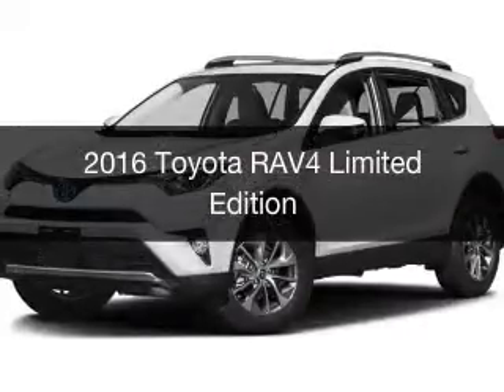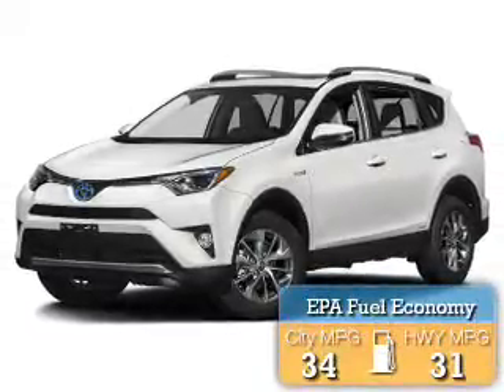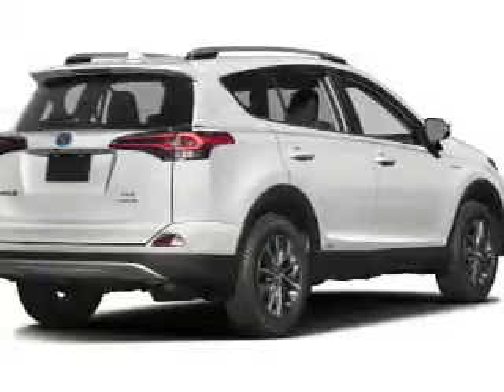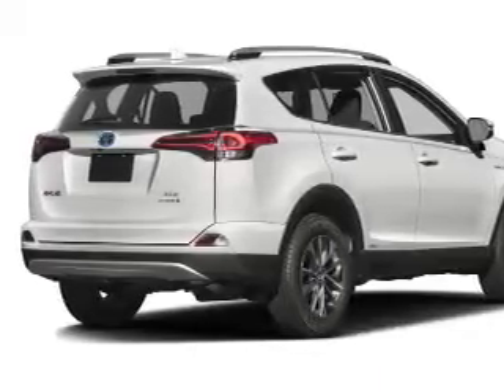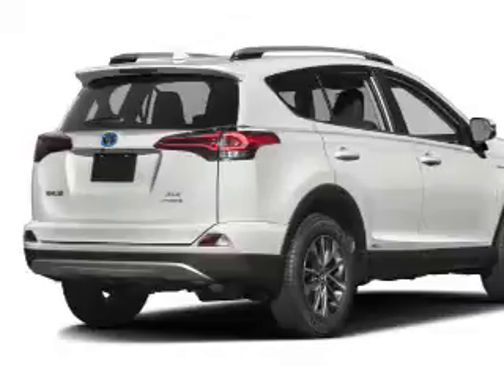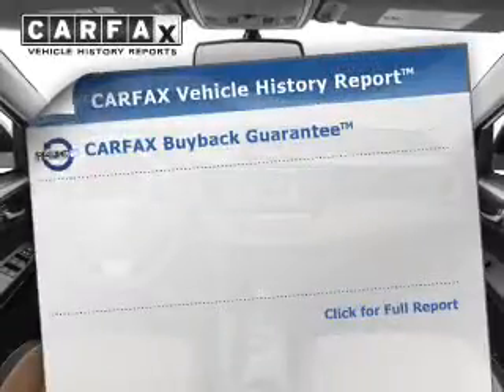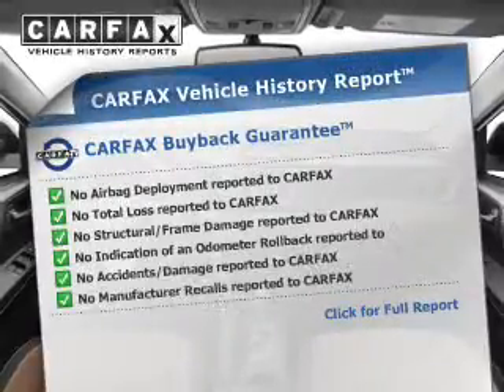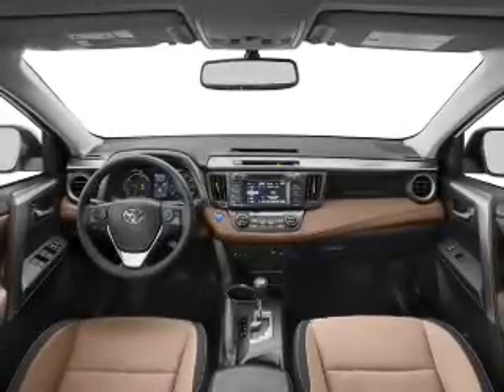2016 Toyota RAV4 - Brookpark OH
Year: 2016
Make: Toyota
Model: RAV4
Trim: Limited Edition
Engine: 2.5 L, 4 cylinder
Transmission:
Color: White
Mileage: 10
Address:
13775 Brookpark Road